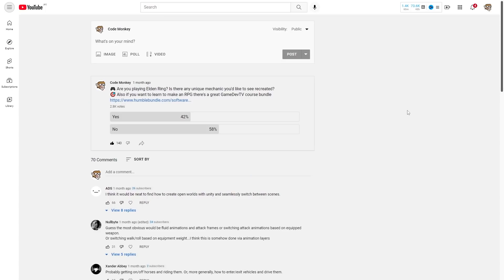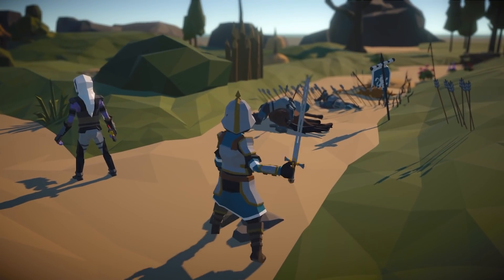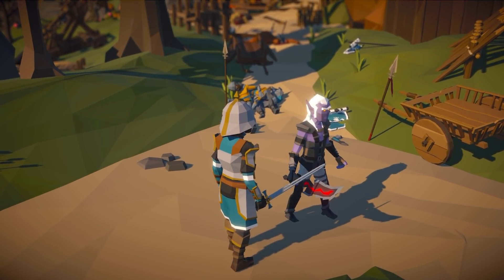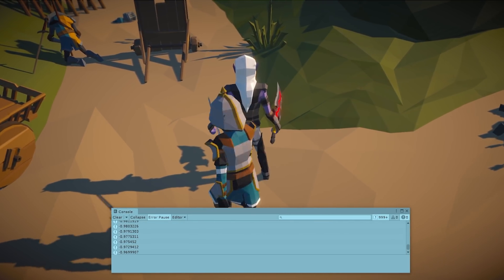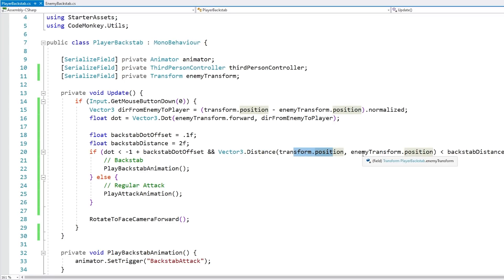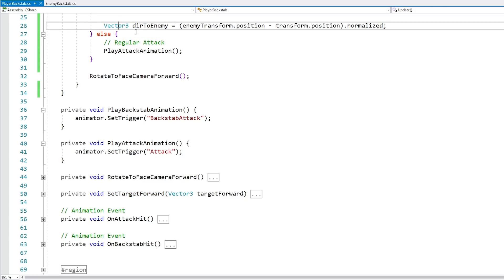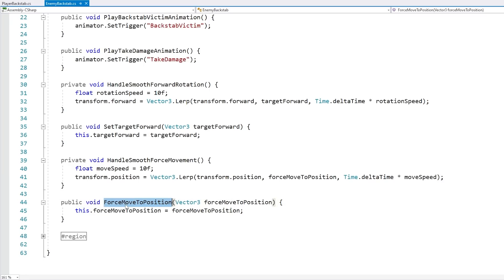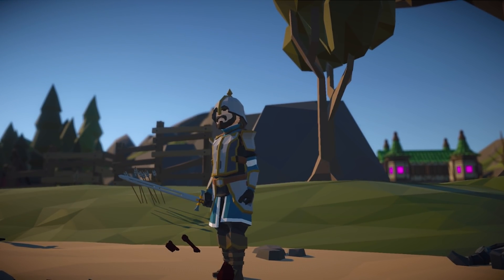How to do a BACKSTAB Mechanic! (Learn Vector3.Dot, Elden Ring, Dark Souls | Unity Tutorial)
💬 A while ago I made a poll asking for any Elden Ring related mechanics that I could remake.
I played the game and a great mechanic that is relatively easy to do is a Backstab.
This involves using the Vector3 Dot product, you can use it to identify if behind an enemy.
And it also involves matching a Attacker animation with a Victim animation, matching the position, rotation to make the BACKSTAB really impactful!